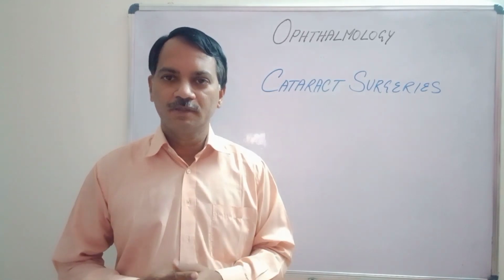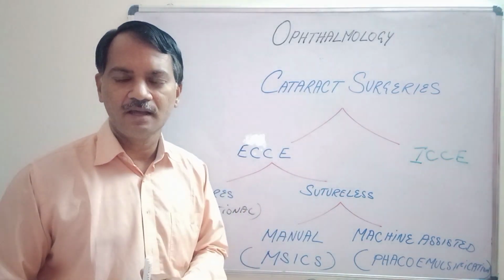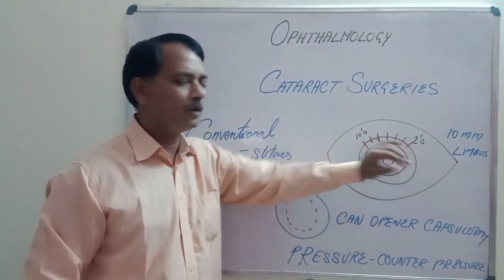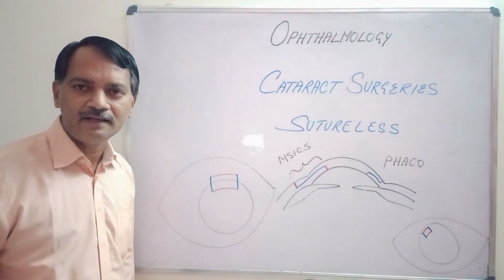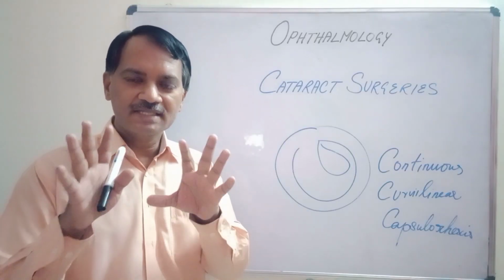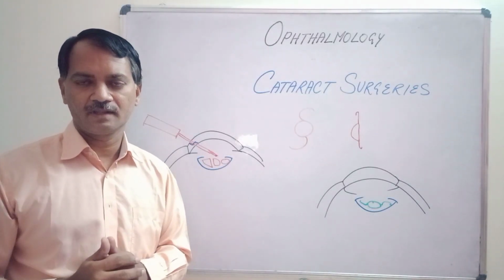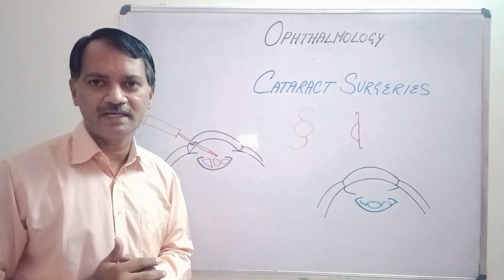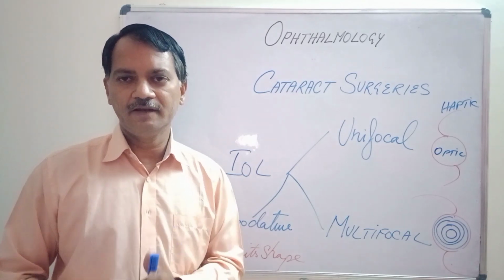59 - CATARACT SURGERIES - EXPLAINED. Find answers to all Viva questions - by Dr. R. Raja